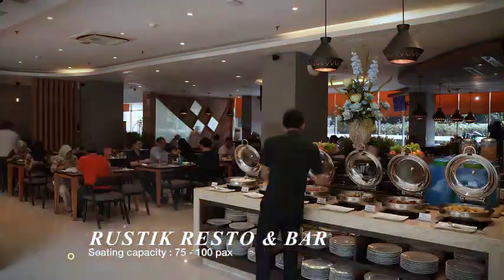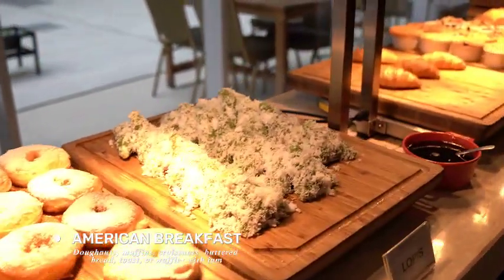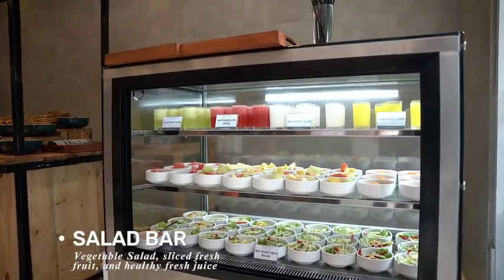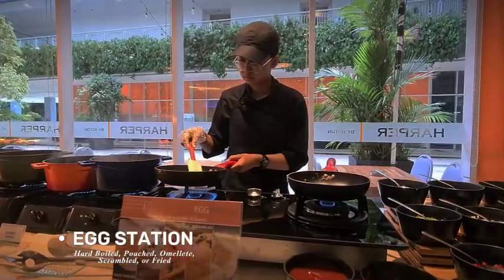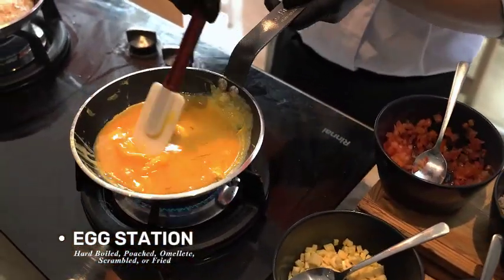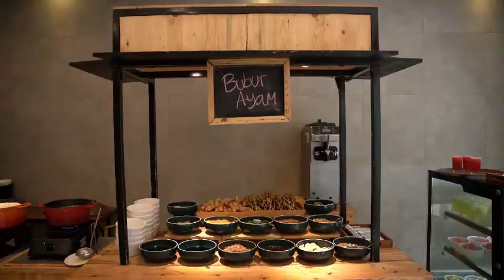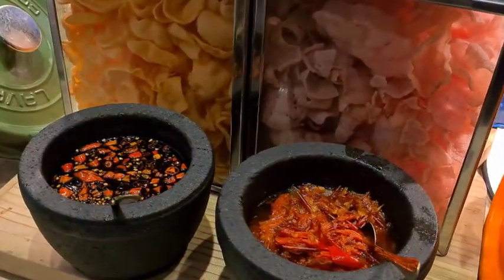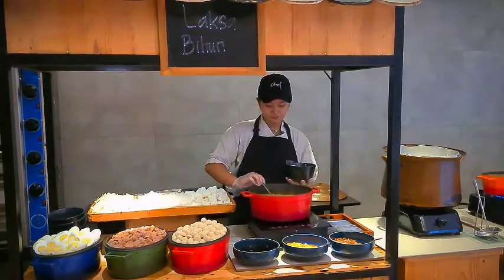Breakfast Selection at Harper MT Haryono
Selection cuisine for your breakfast choice from American, Asian or Local Indonesian Menu with many variants that have many rotation everydays.